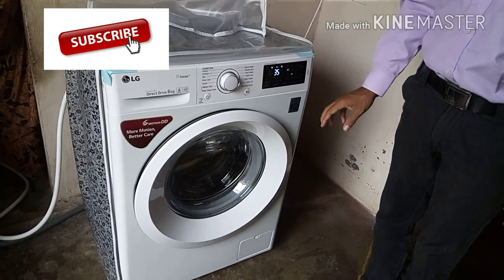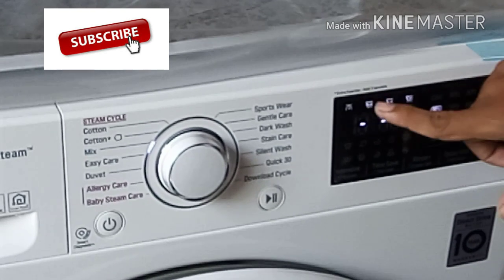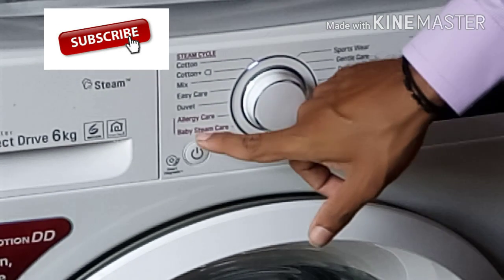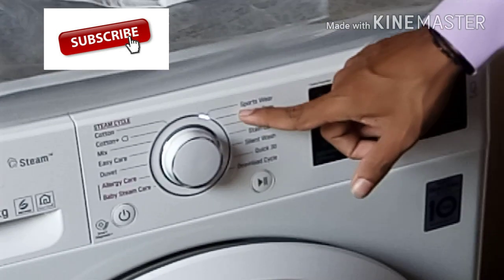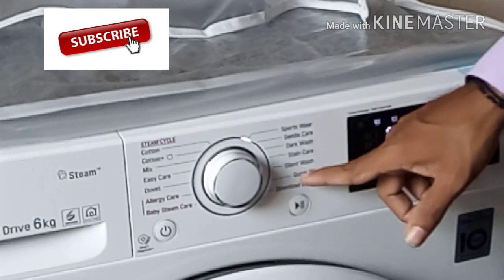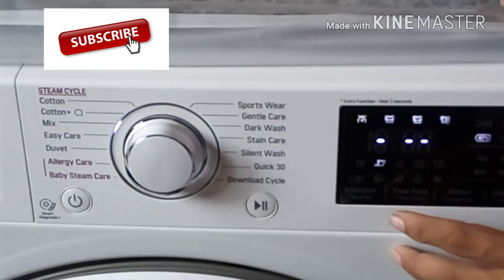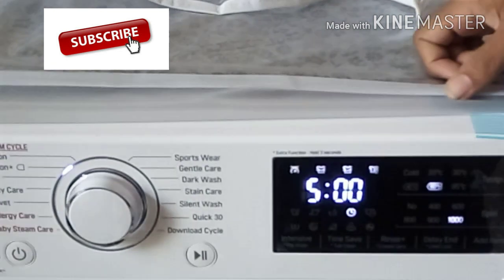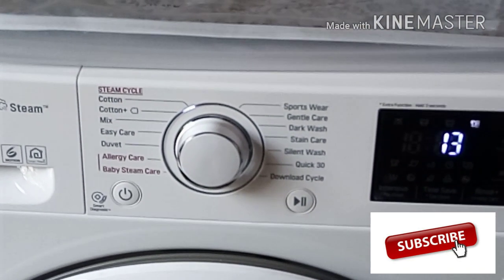LG STEAM WASHING MACHINE DEMO TELUGU | LG FRONT LOAD STEAM WASHING MACHINE DEMO